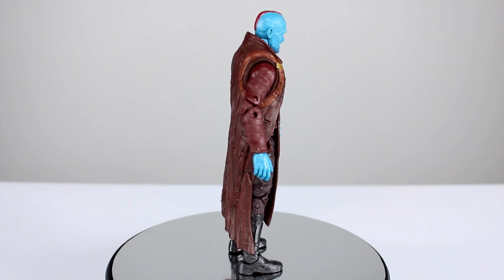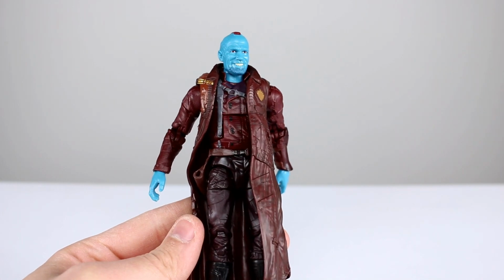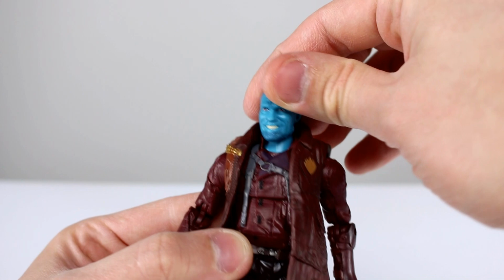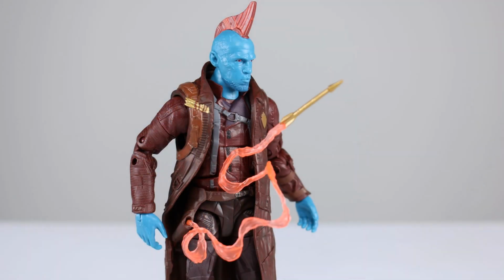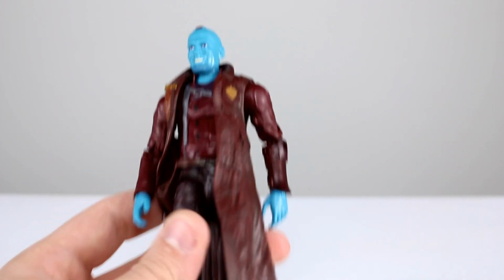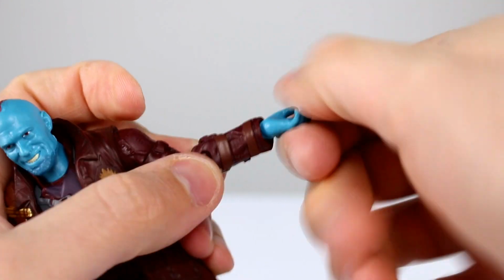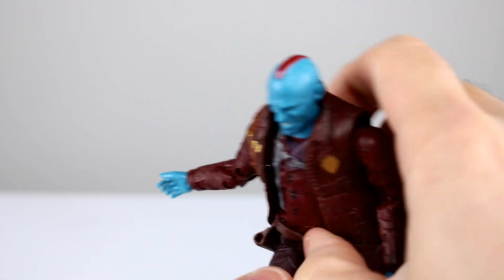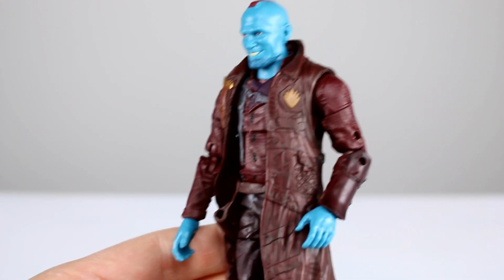Marvel Legends YONDU Guardians of the Galaxy Vol 2 Action Figure Toy Review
This character was met with a mixed reception in the first movie.  Will he be any better for the sequel?